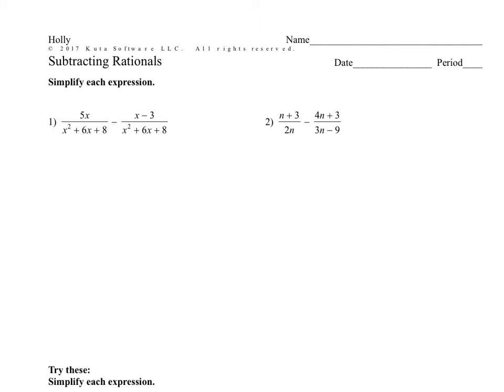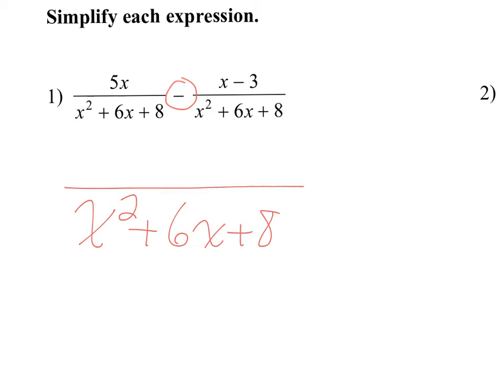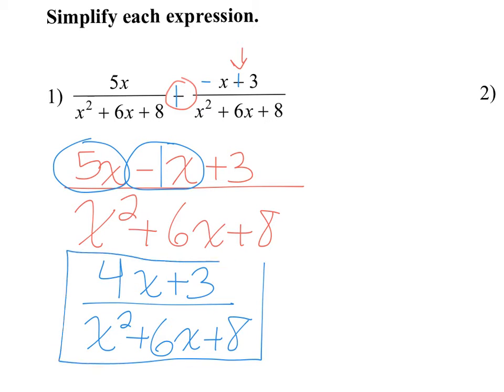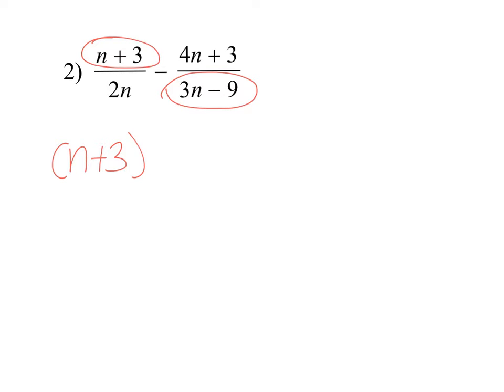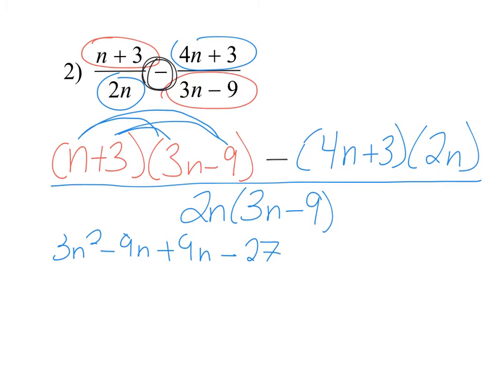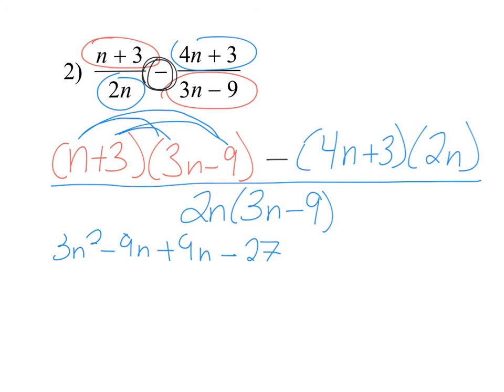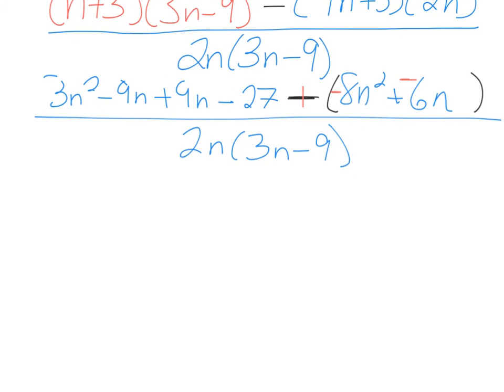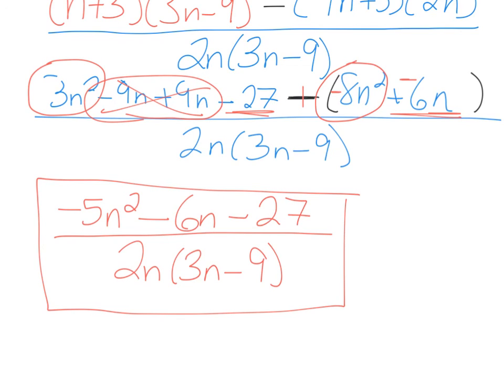Notes - Subtracting Rationals